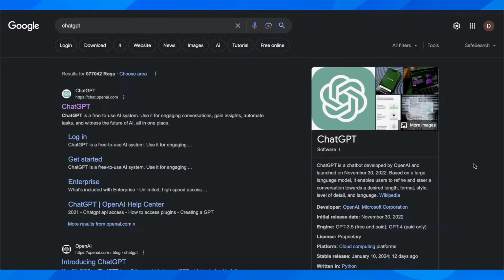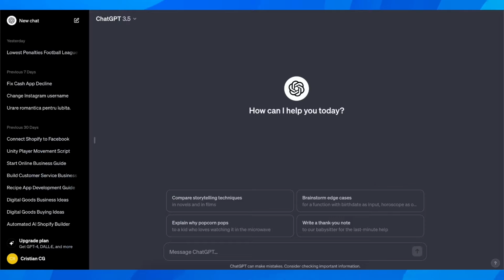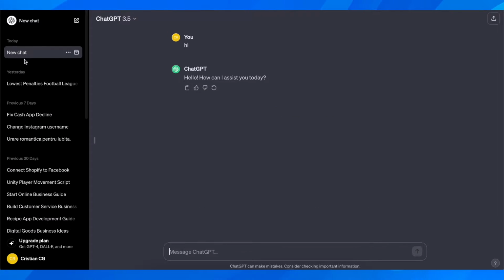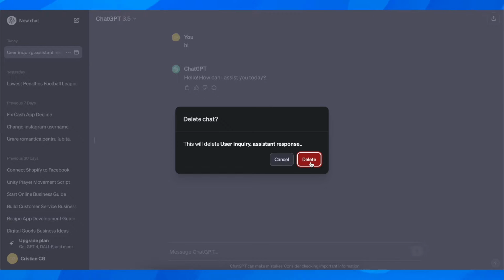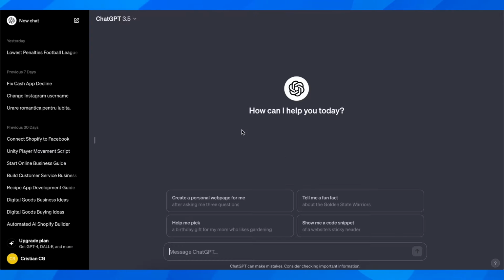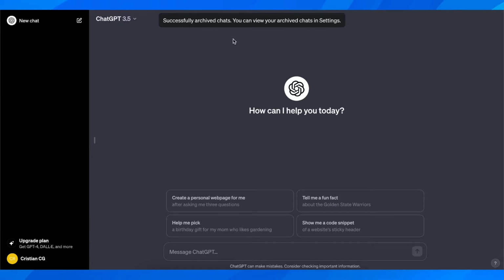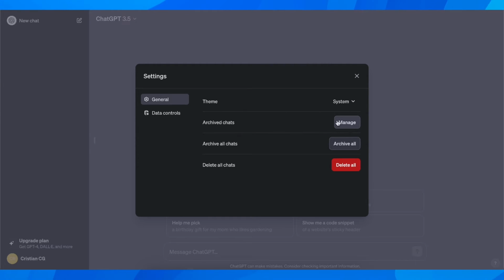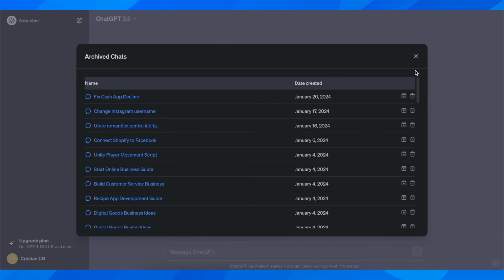How To Delete ChatGPT Chat History? (All ChatGPT Conversations)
To delete your ChatGPT conversation history, simply follow these steps: first, log into your ChatGPT account and navigate to the "Settings" section. Then, click on the "Privacy" tab and scroll down to the bottom where you will find the option to "Clear Conversation History." Click on this option and confirm the action to delete all of your conversation history.

Please note that this action cannot be reversed, so make sure you are certain before proceeding. Additionally, clearing your conversation history will also reset your preferences and personalized settings. We at ChatGPT value your privacy and strive to provide a secure and user-friendly experience.